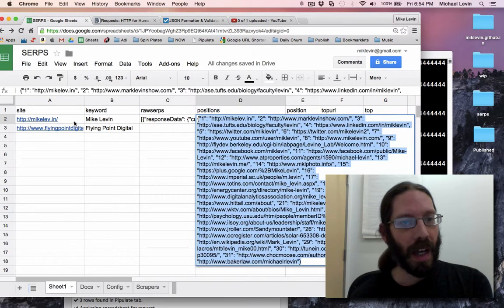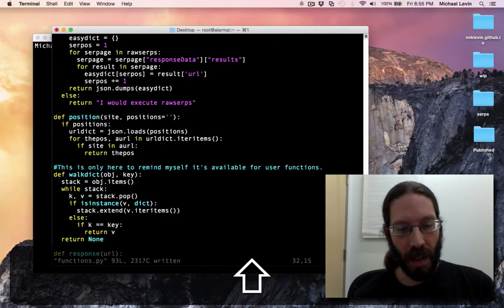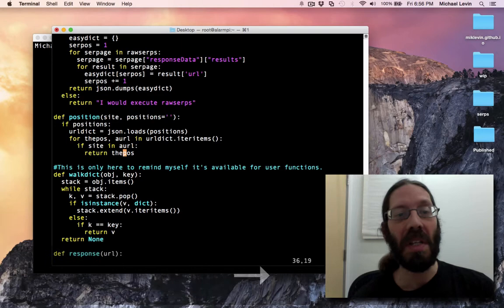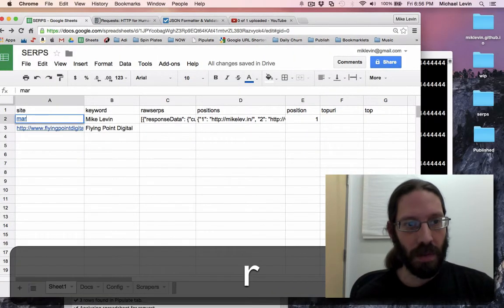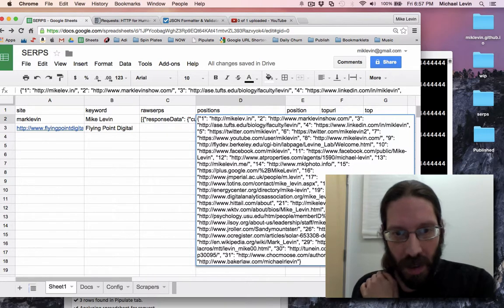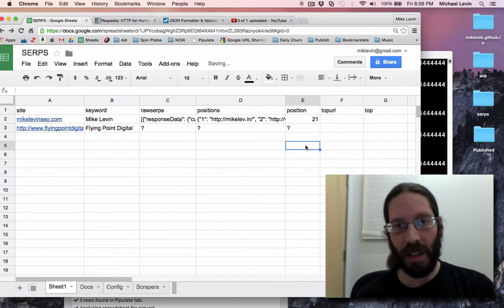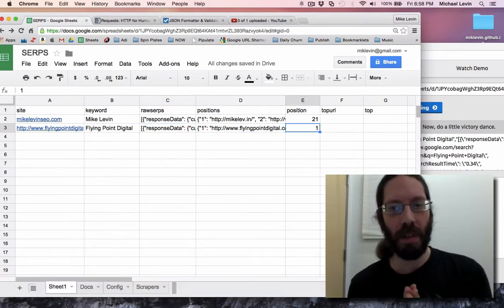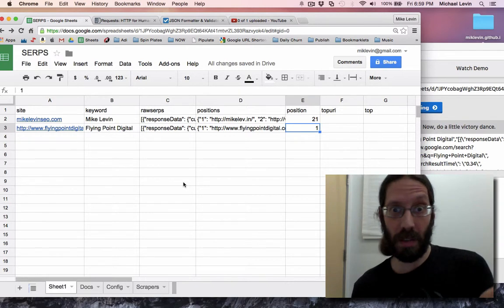Finally, Monitor Keyword Postions From Google Docs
Okay, boys and girls. This is the end of a long-ish journey today... finally, the position in search your site is in for the monitored keyword!